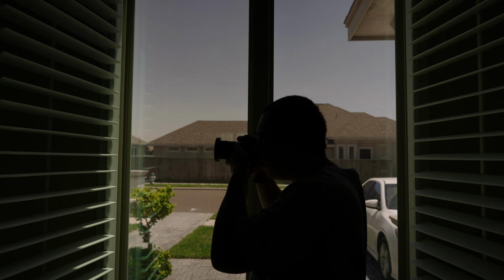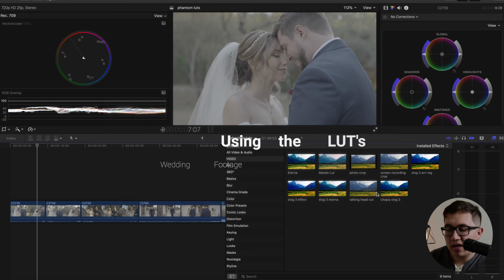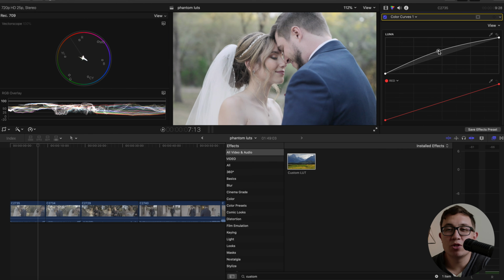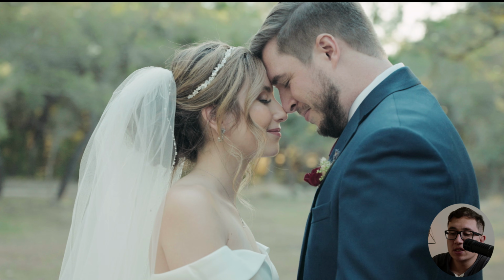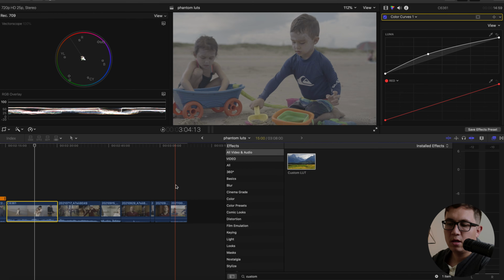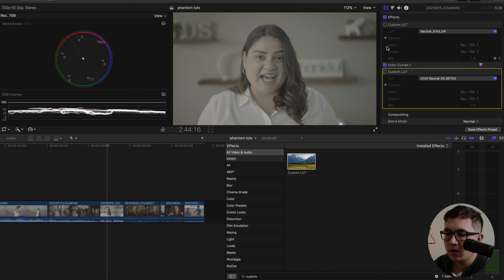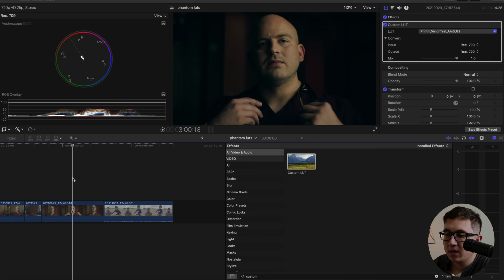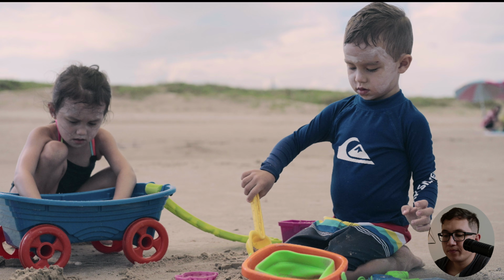How I Use Phantom Luts | FAQ | A7siii footage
Was made aware that the code was not working for the month of October. It has been fixed and code is active indefinitely 😱

Gear for Photos
⚡Reflector Holder Clamp Thing
⚡Reflector Stand
⚡Flash Trigger
⚡5 in 1 Reflector

⚡My New amazing Microphone
⚡New Audio Recorder
⚡New Youtube Camera
⚡My Vlogging Lens
⚡My Main Wedding Camera
⚡Amazing Vintage lens
⚡Sony 85 1.8 FE
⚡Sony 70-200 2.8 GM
⚡Main Lens for wedding
⚡My Vlogging Microphone
⚡My epic cinema camera
⚡My budget Studio Light
⚡My Favorite Variable ND
⚡BTS Recorder

This video is a follow up to my previous phantom lut review video. In this video we cover a lot of FAQ about the phantom luts by joel famularo. We cover phantom lut related topics like how to expose slog 3, which picture profiles to use, and how to use the phantom luts in post. I truly appreciate all of the support on my previous phantom lut video that I made earlier this year. I hope you find this phantom lut video helpful as we color grade some a7siii footage.

0:00 Intro
1:09 Disclaimer
1:42 How To expose slog 3
3:05 Standard vs Legacy LUTS
3:45 Standard vs Davinci
4:00 Cameras Supported and Picture Profile
4:45 Current Cameras Supported
5:13 Grading Wedding Footage
11:17 Grading Engagement Session Footage
12:20 Grading Night Footage
13:15 Grading Interviews
13:58 Testing the BETA version of the LUTS
15:10 Grading 2nd Interview
15:52 Dark N Moody Grade
17:31 Colorin my kiddos
19:17 Outro